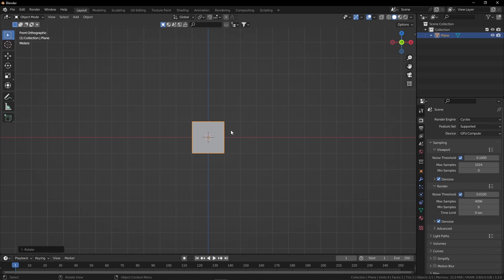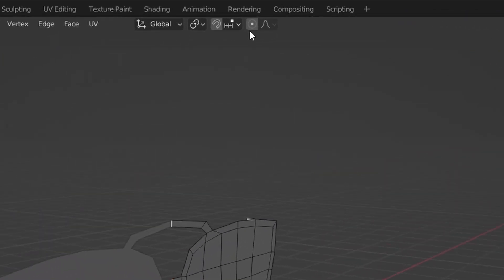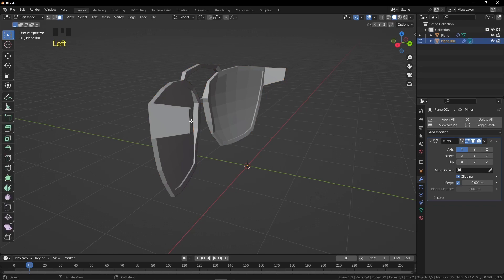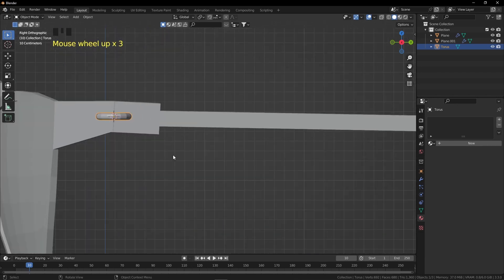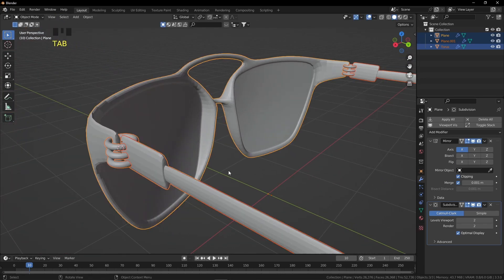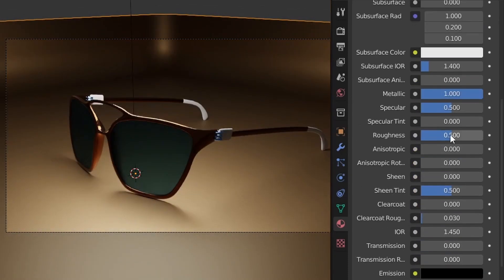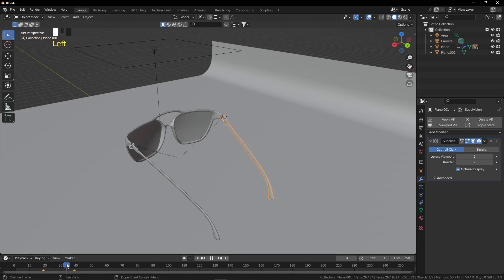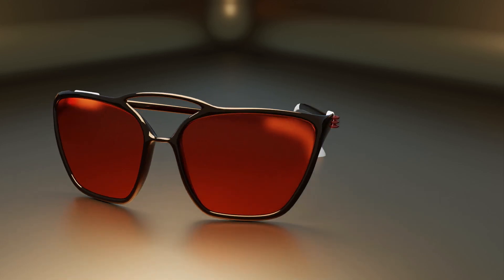How To Make Glasses - Animation and Creation for Beginners without rigging in blender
In this tutorial you will learn the following point in blender's latest version:

a- How to create a cool looking glasses in blender?
b- Basic of animation ( How to create simple and great looking animation for the glasses?
c- How to add good lighting to your scene in blender?
d- How to get the best textures for your object?
e- Learn the basics of blender by watching this glasses tutorial.

This is an easy to understand tutorial for blender users.